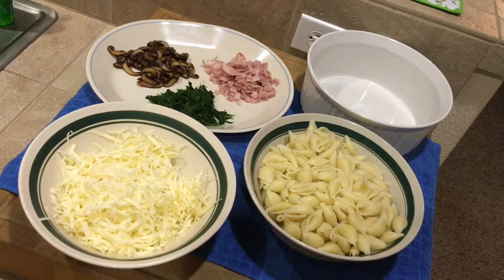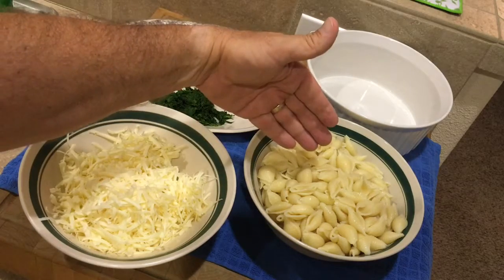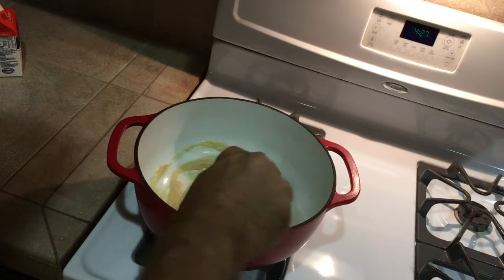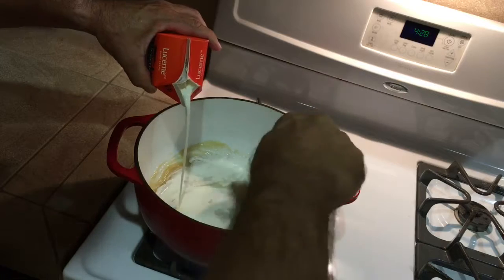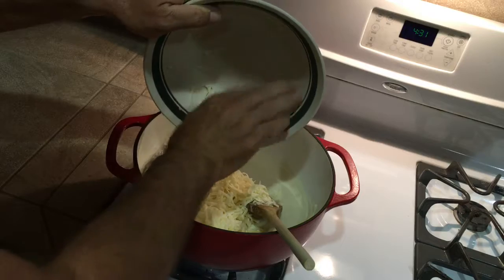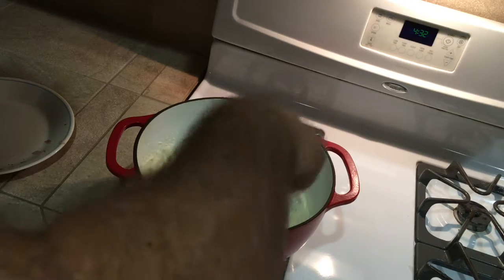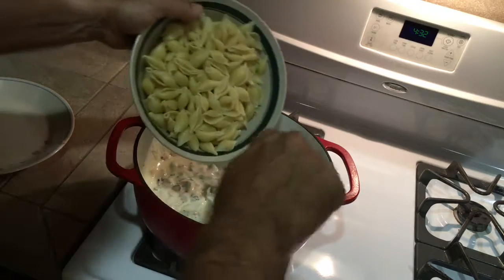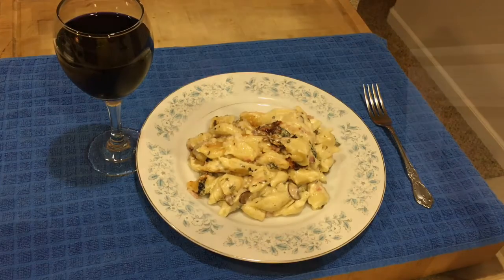Gourmet Mac-n-Cheese, by Dave's Diner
Diamond Dave Productions